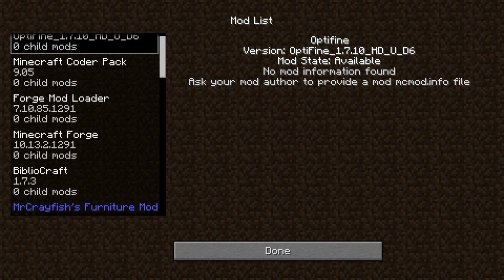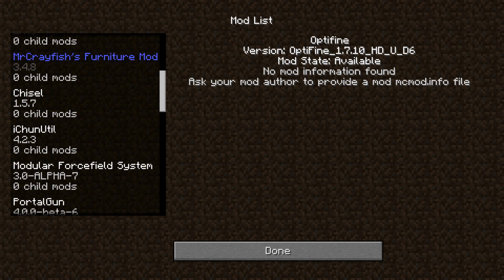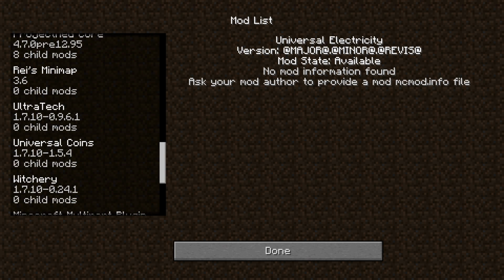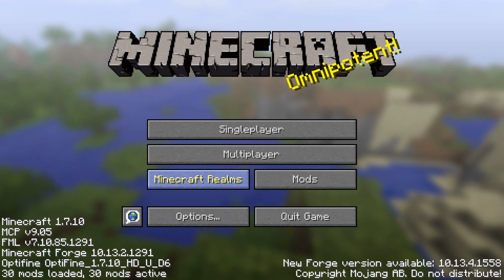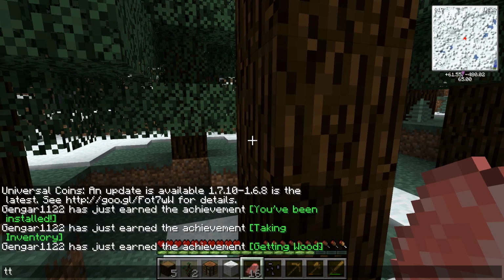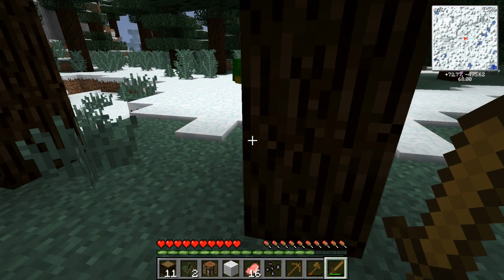{Minecraft Mod World Part 1} - Creature Feature